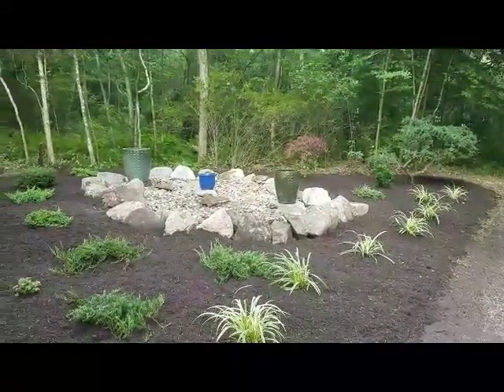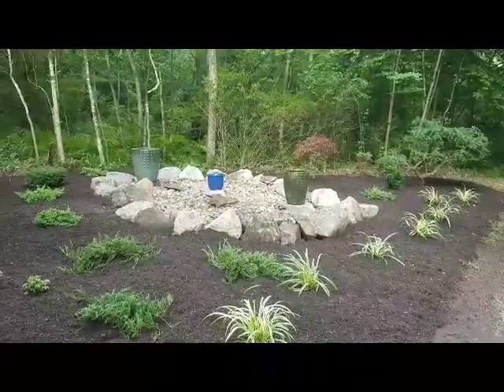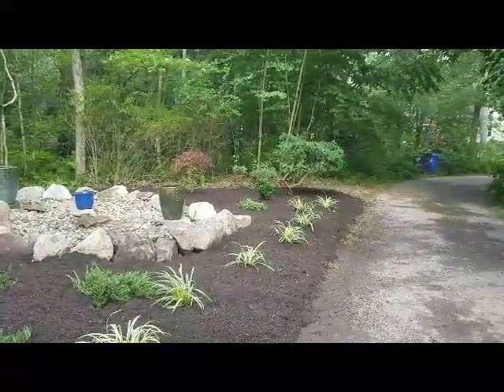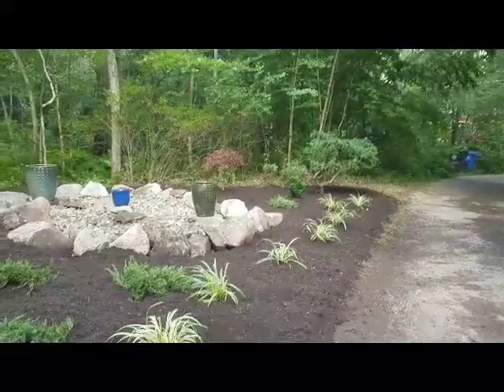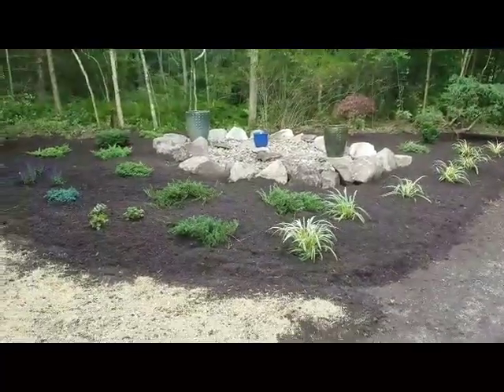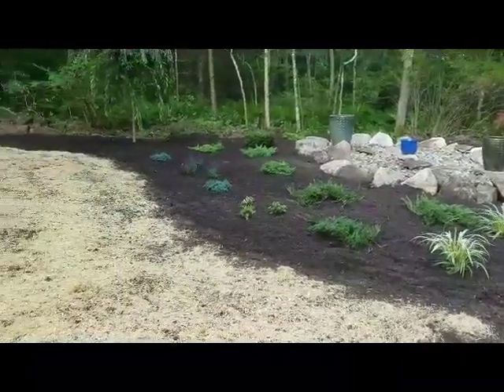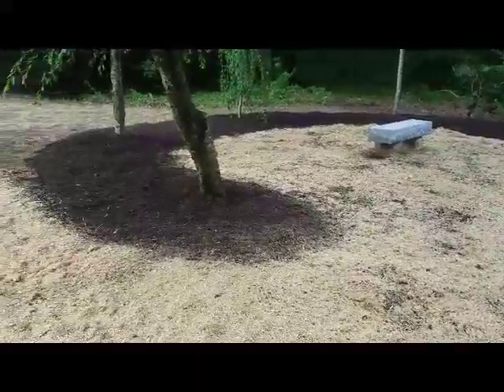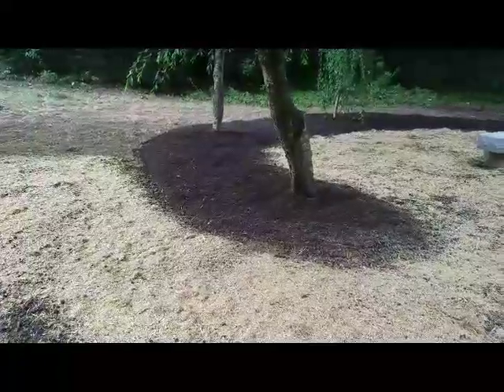Memory garden in memory of mother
American landscape and Lawn Science
Landscape garden installed